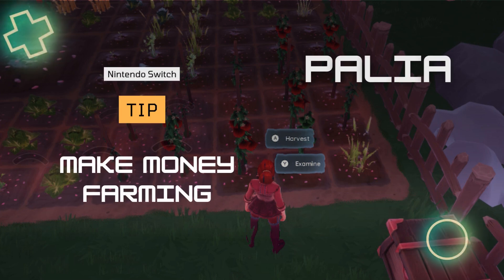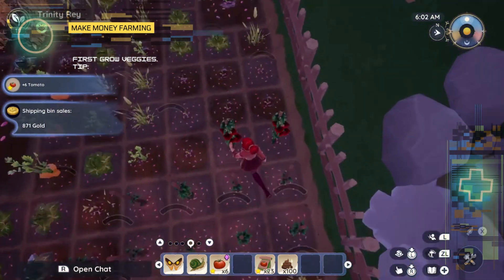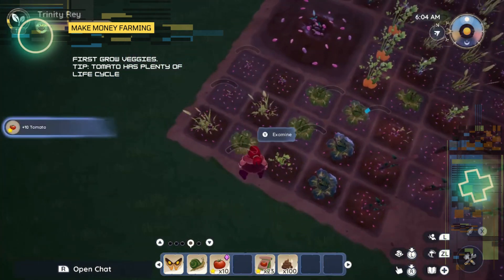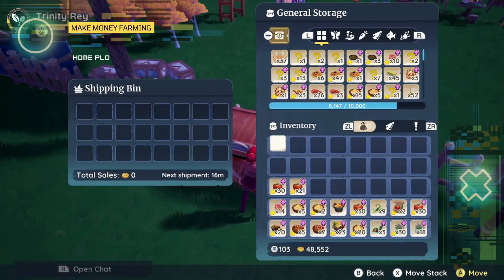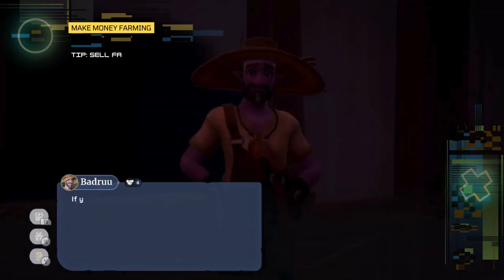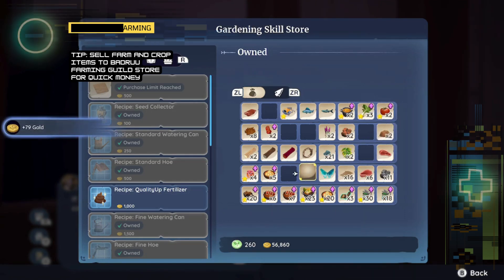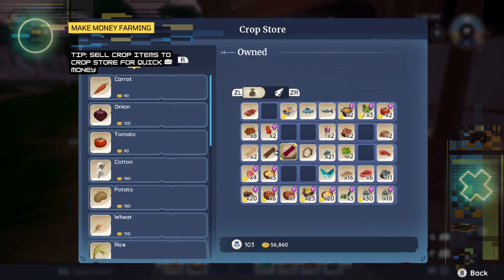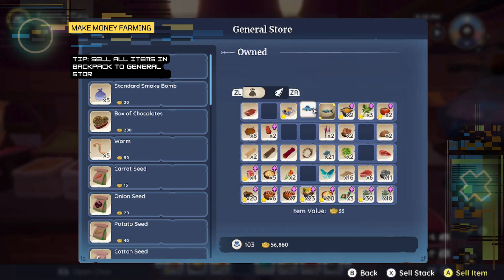Palia: Make Money Farming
Greetings fellow gamers and Palians.
This is a video where I show you how to make money selling farmed items in Palia.

Played on the Nintendo Switch platform.

Palia is a life simulation massive multiplayer online game developed by Los Angeles - based game studio Singularity Six. Open beta released in August 2023, you can play on the Nintendo Switch or Microsoft Windows platforms. Explore the vibrant new world, free to play, cozy sim MMO game. Craft, cook, fish, farm, hunt with friends. Go on enchanting wonders and adventure, quests, and discover the mystery of the human race.

There is much to explore. Let’s go on an adventure!